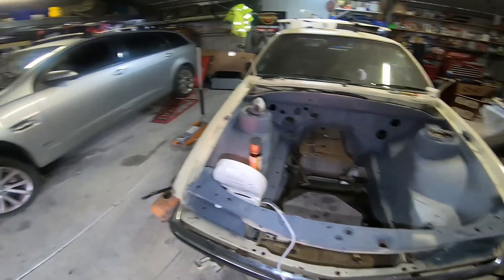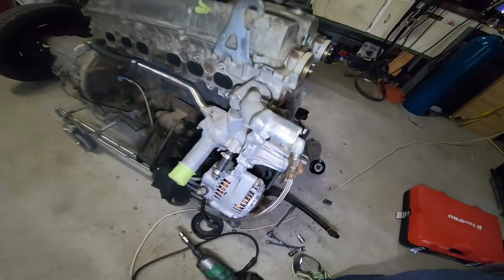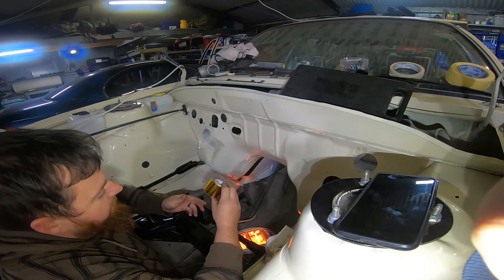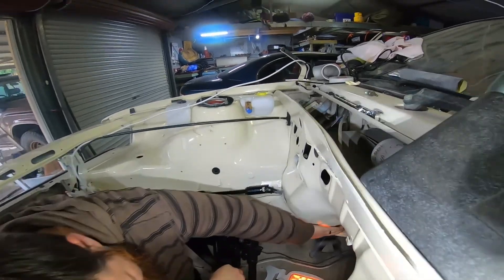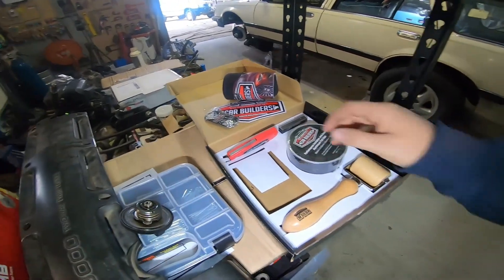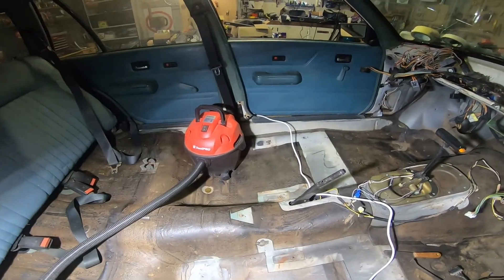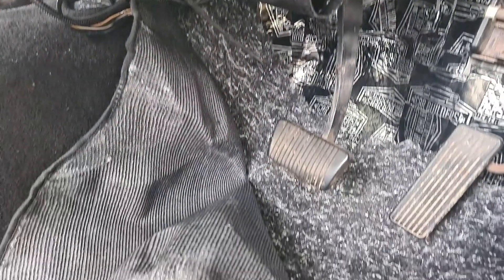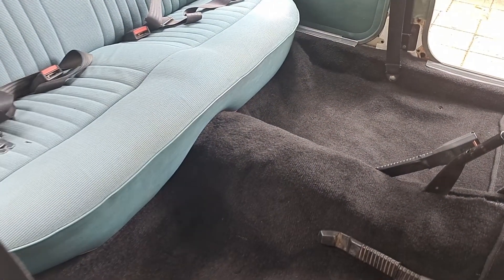2J WAGON BUILD SOUND DEADENING 173JAY EP 4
THIS EPISODE we are working on sound deadening and heat shielding on 173jay.
gold reflective heat tape
car builders